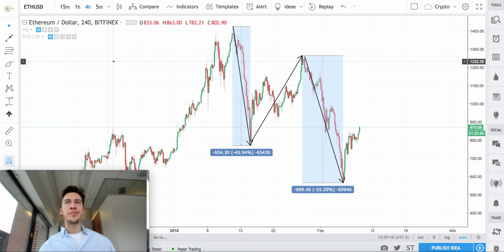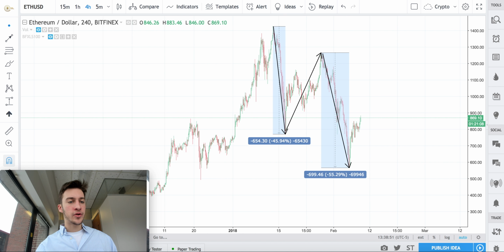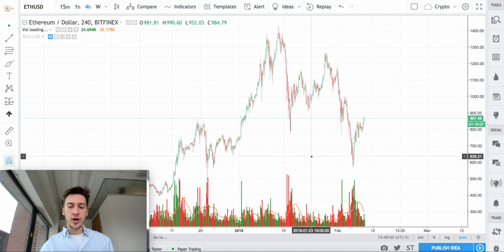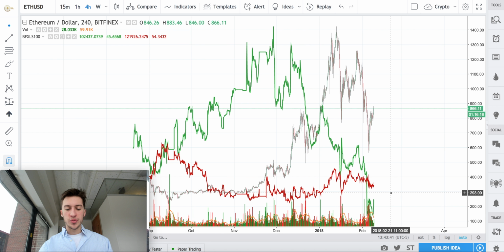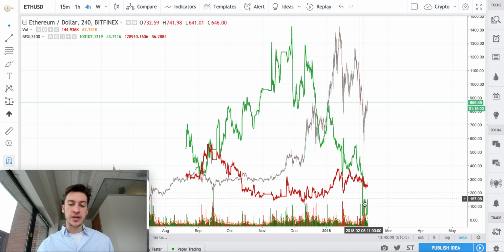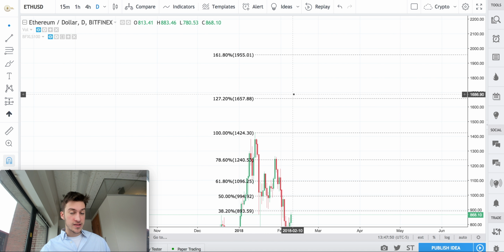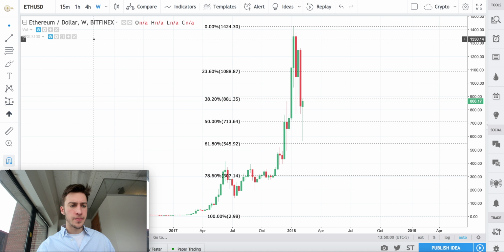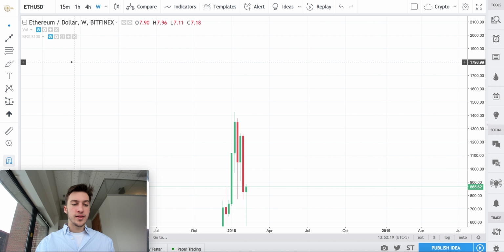ETH Price Prediction (Feb 9th)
This price prediction video uses Elliott Wave Theory, Volume Analysis and Sentiment Analysis to make both short term and long term predictions of Ethereum's future price movements.